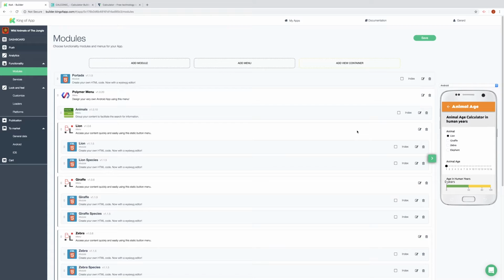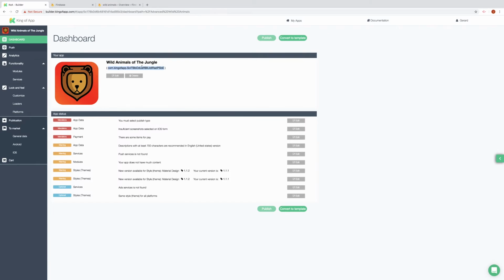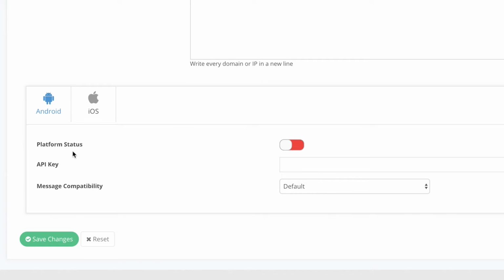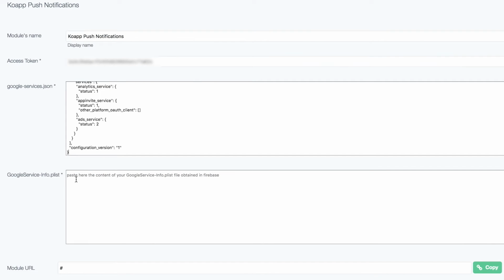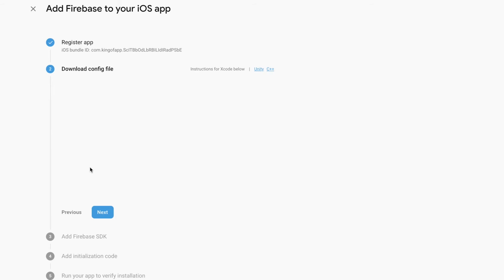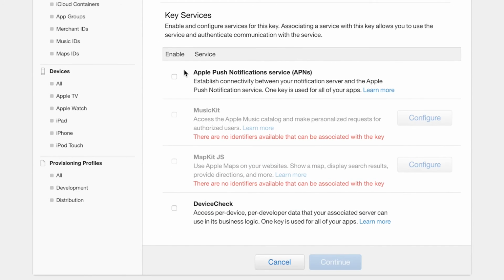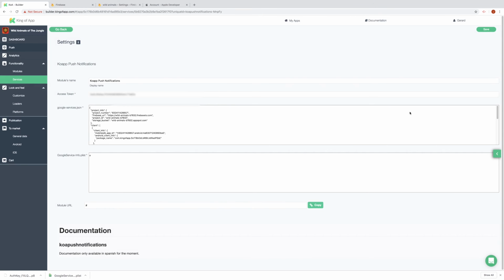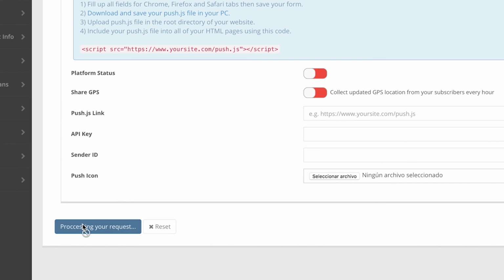Program apps no code - 38 Push Notifications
In this chapter 38 we will teach you how to configure the push notification service and impact your users with messages.